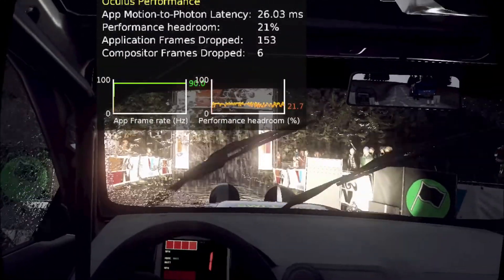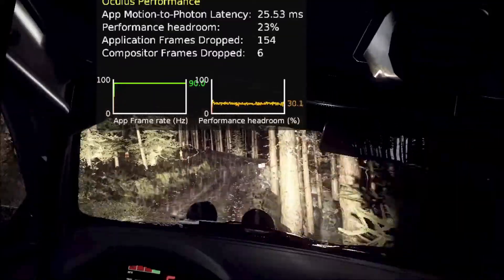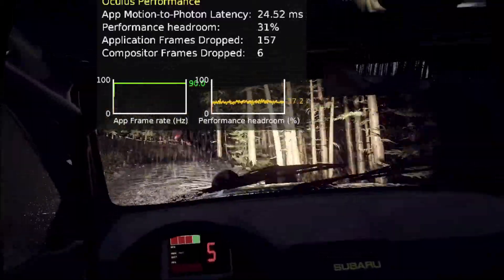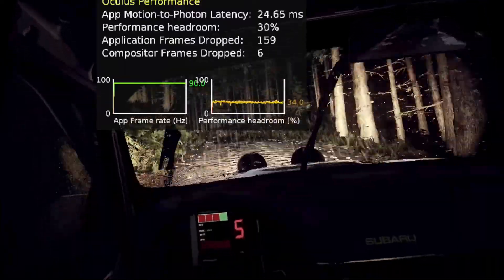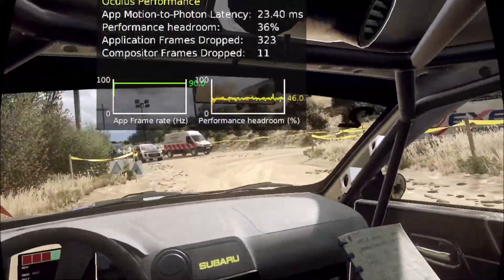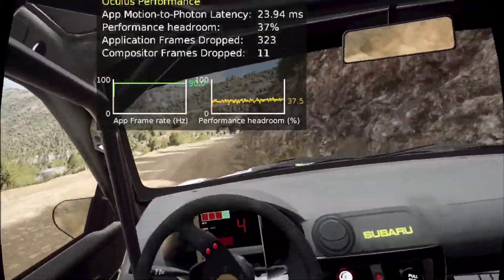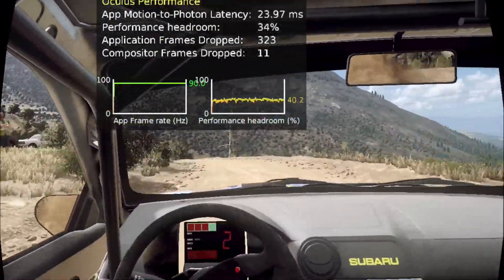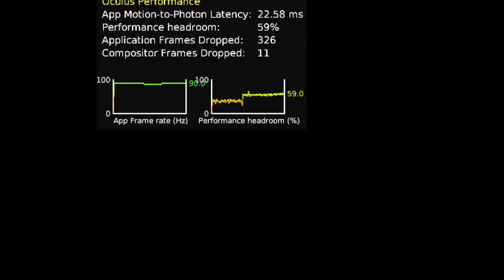Dirt Rally 2.0 | VR test new PC | Xbox one game pad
Testing out my new PC in VR with Dirt Rally 2.0

NZXT H510 Elite case (Matt Black)
i7 10700k
NZXT Kraken X63 280mm aio
Asus ROG Strix Z490 Gaming-E
16gb 3200Mhz Corsair Vengeance RGB Pro
Gigabyte RTX 2070 Super Gaming OC 8G